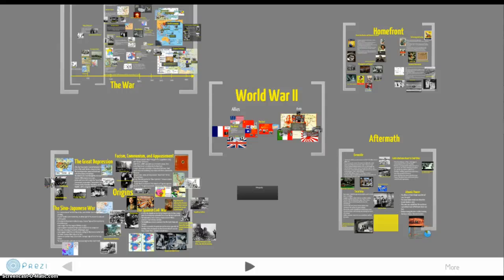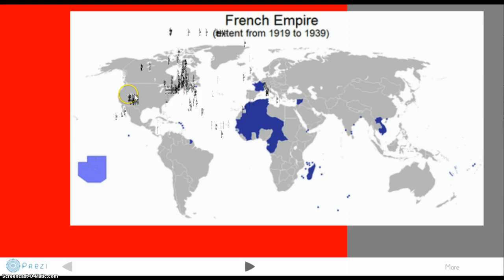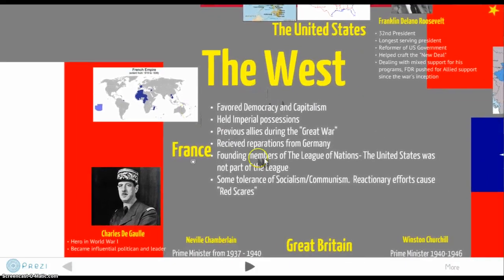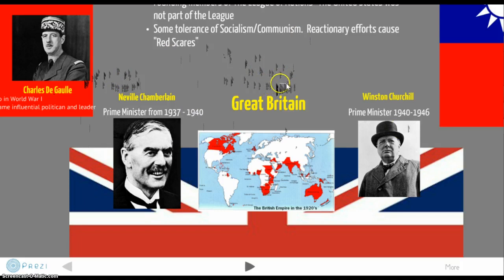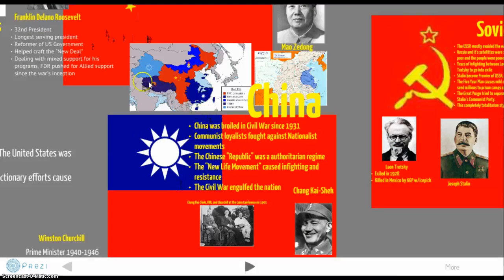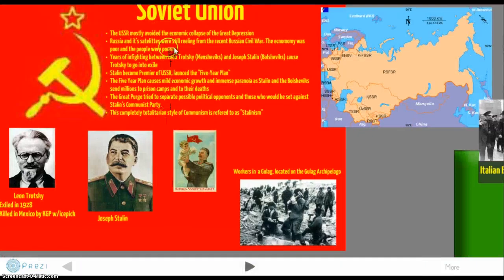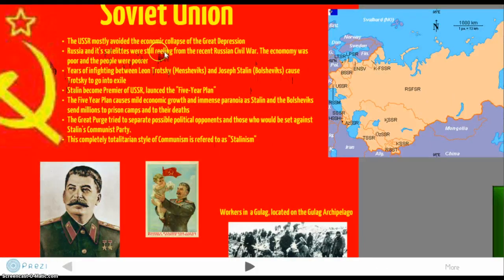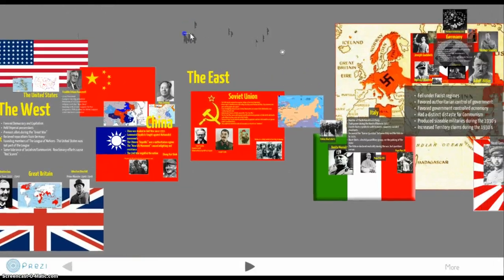World War II - The Allies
The 2nd part of the World War II lesson. This covers the Allied forces during the era.